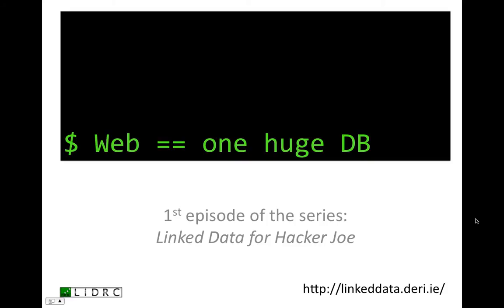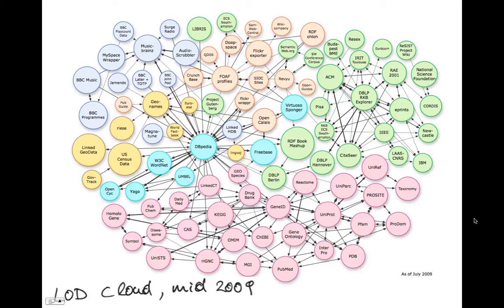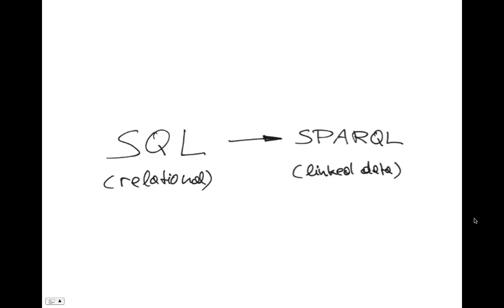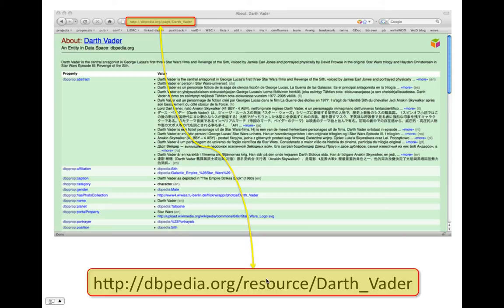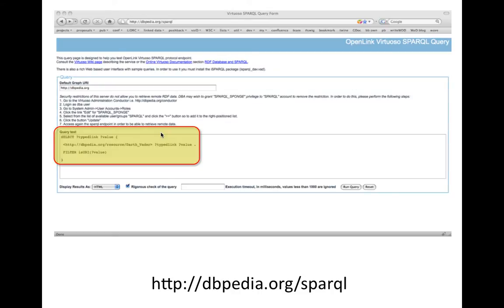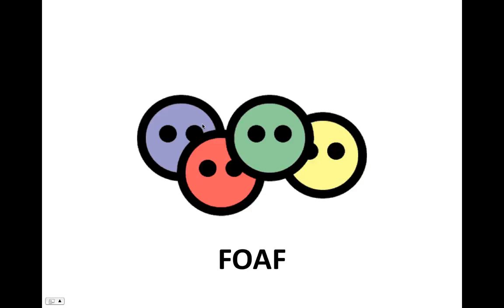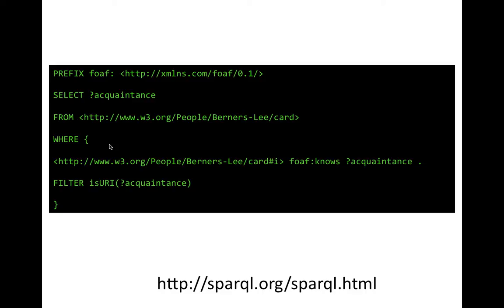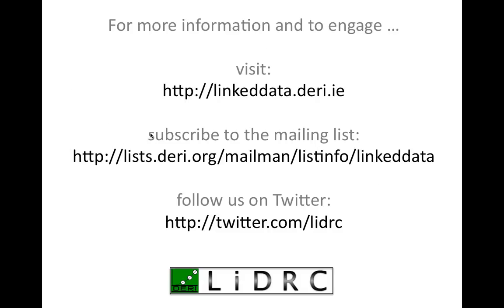The Web, one huge database ...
Attempting to reach out to Web developers, this screen-cast is about how one can understand the Web as one huge database. The screen-cast starts out with a bit of explanation of some essentials, followed by two hands-on examples (DBPedia and a FOAF profile).